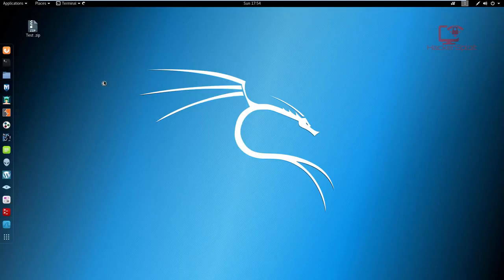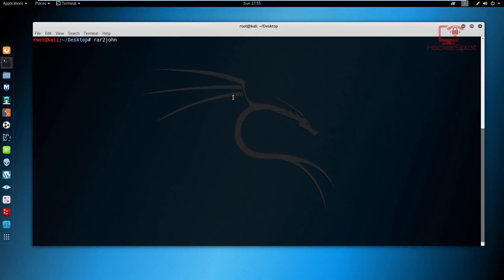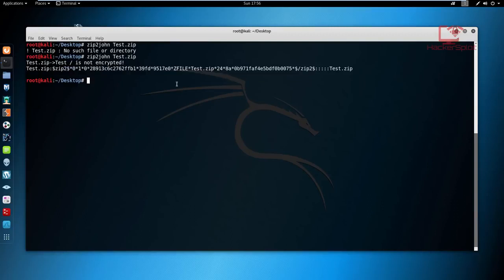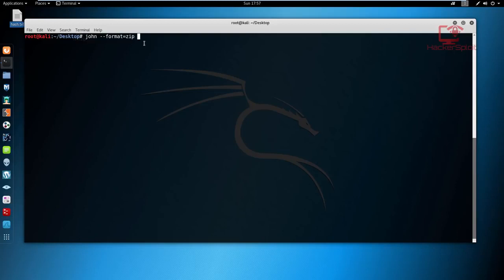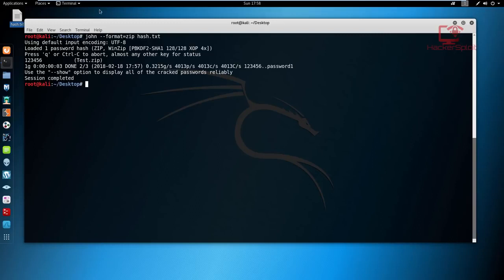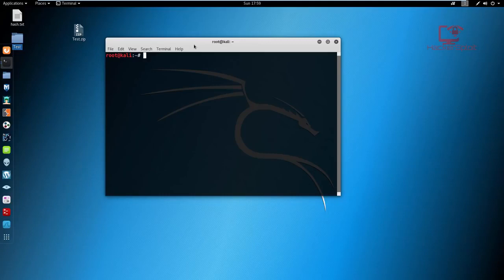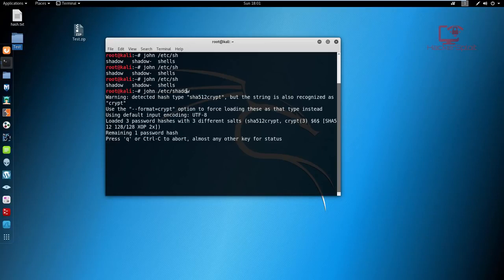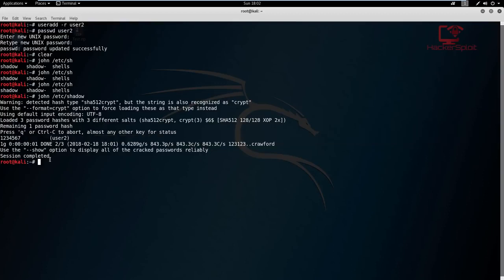Password Cracking With John The Ripper RAR ZIP & Linux Passwords